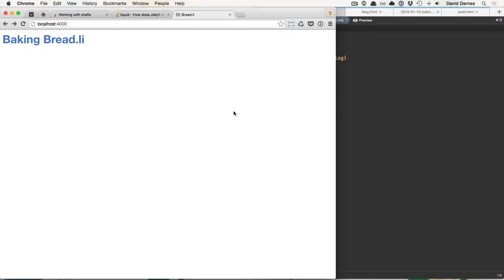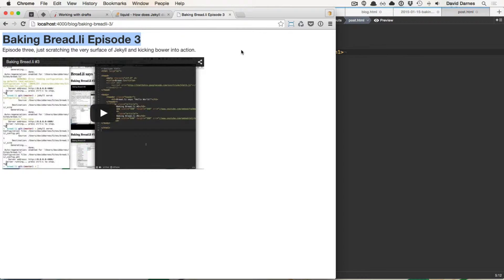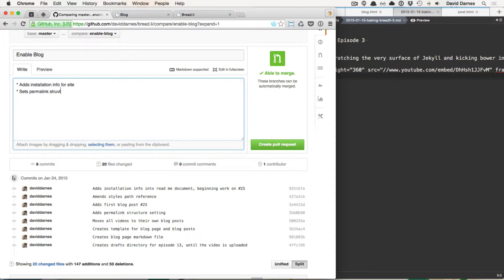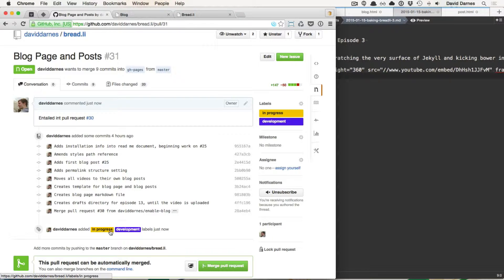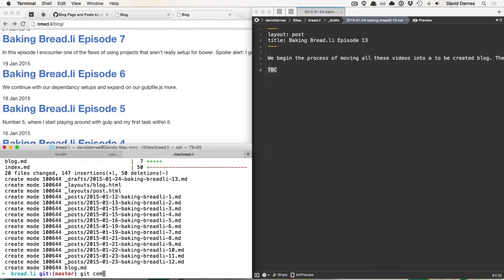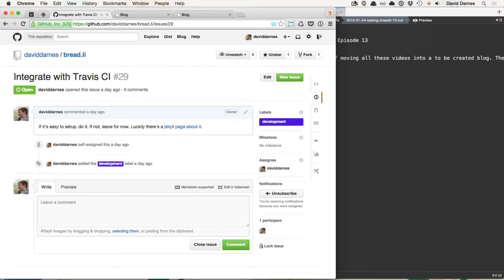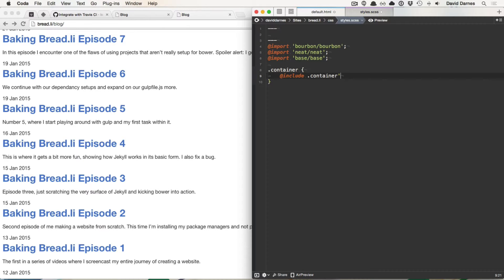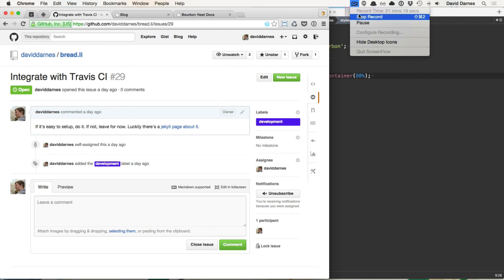Baking Bread.li #14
Posts are in and the site is starting to look a little bit more like a real website.